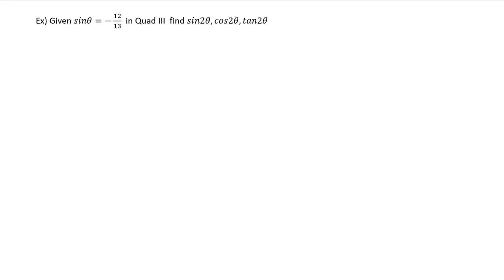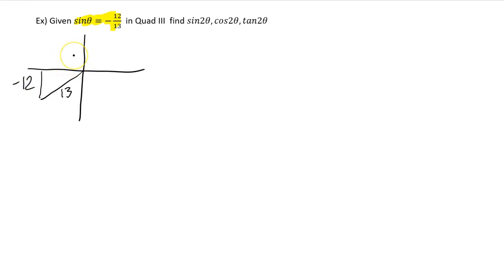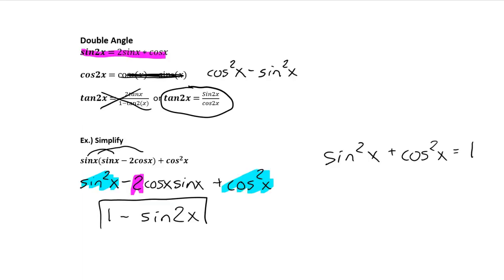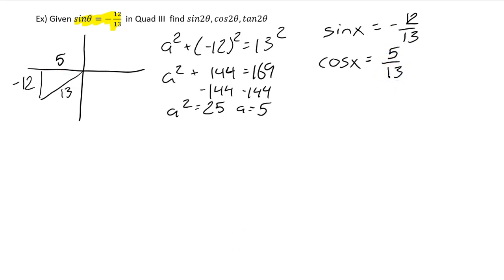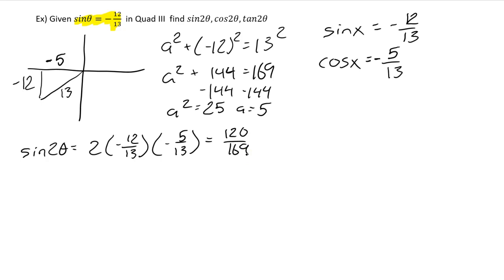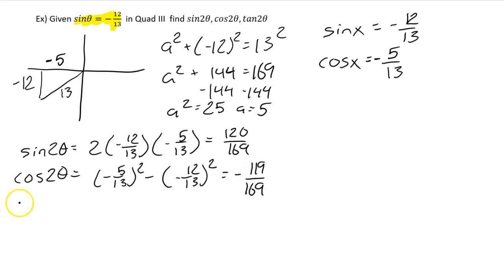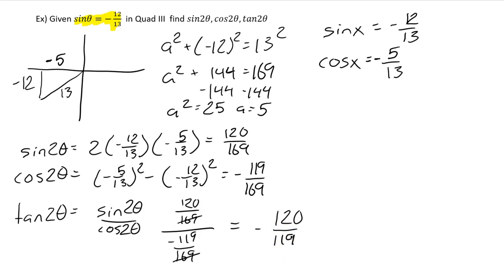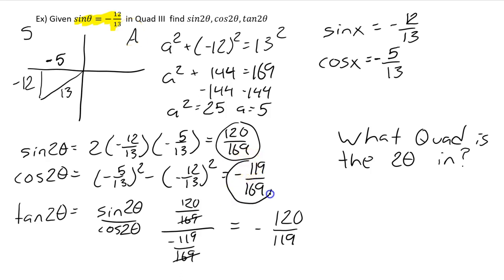MAT 172 Video 18